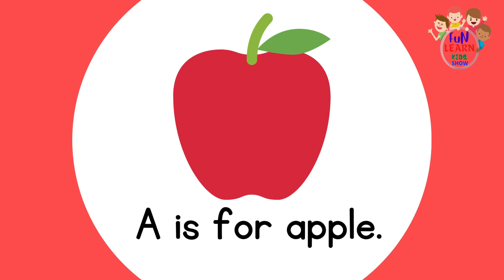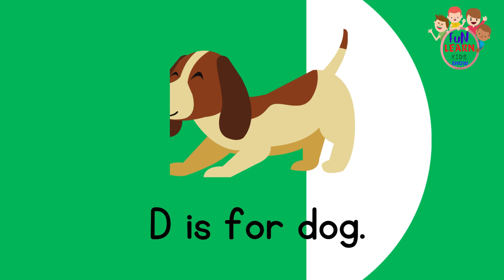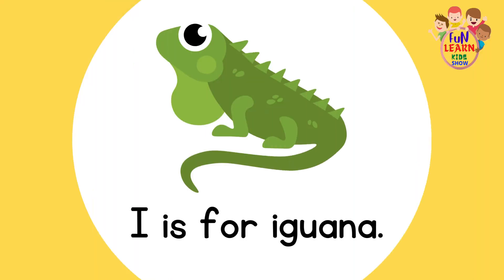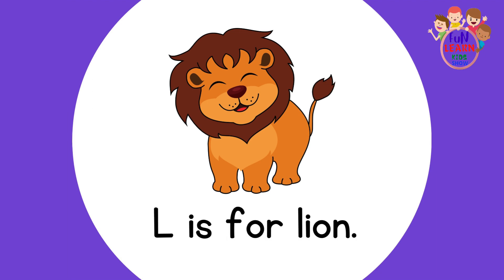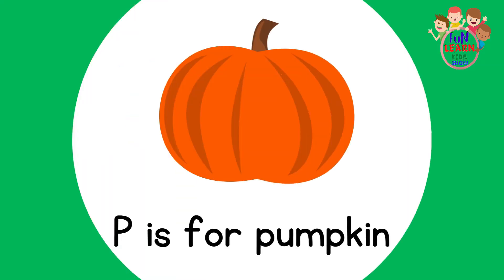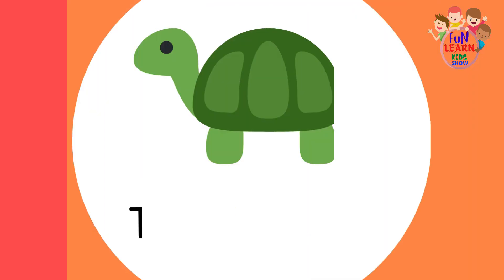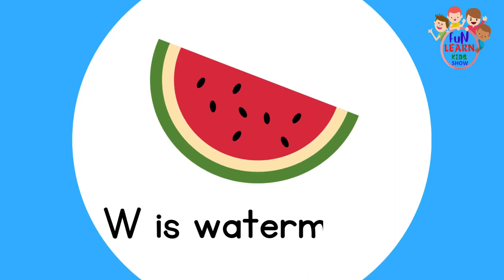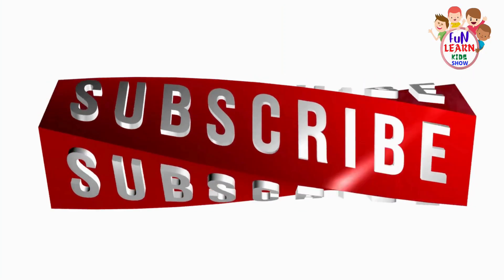Alphabets || English alphabets || How to Learn Alphabets Easily || wow kiddos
Alphabets || English alphabets || How to Learn Alphabets Easily wow kiddos@wowkiddos1
HI KIDS
 Let's learn alphabets with me and repeat it, this video is about learning the alphabets words.